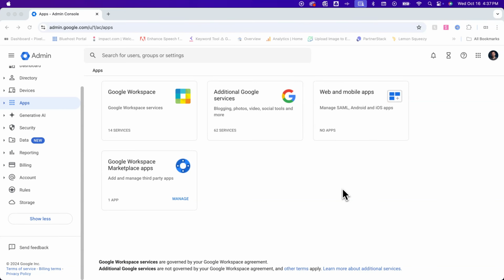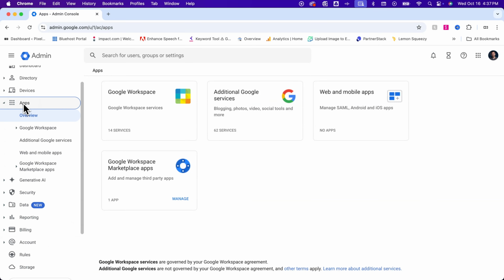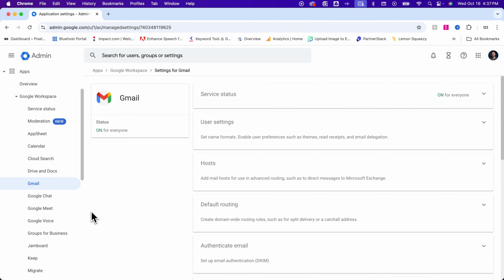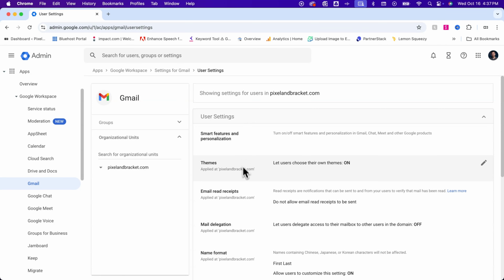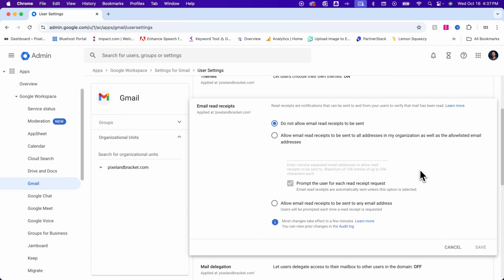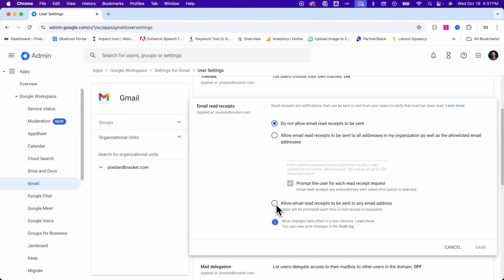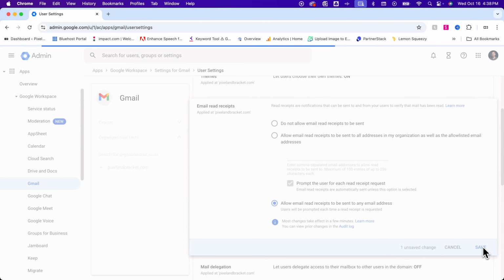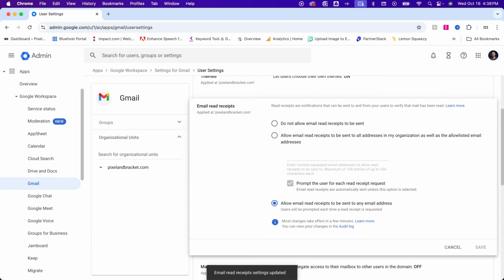How to Turn On Gmail Read Receipts in Google Workspace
In this Gmail tutorial, learn how to turn on Gmail read receipts in Google Workspace. You can turn on read receipts to see if someone read email in Gmail by using Google Workspace Gmails or educational/student emails. You can send read receipts in Gmail by following this tutorial